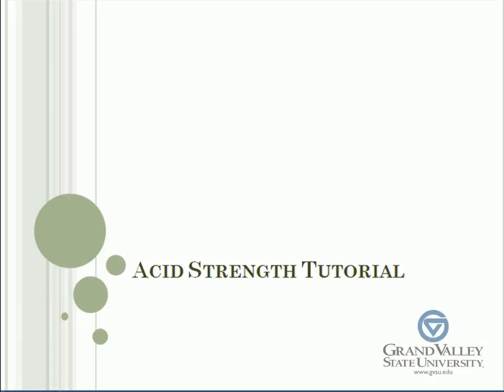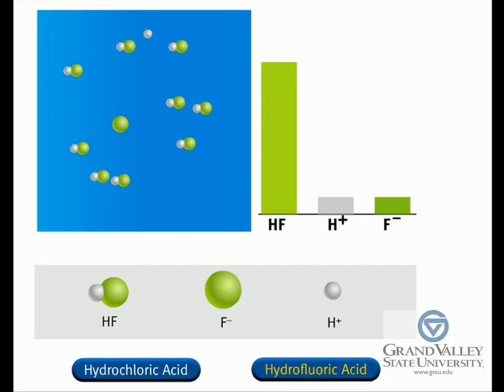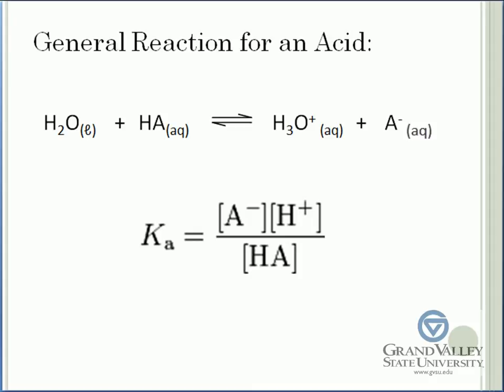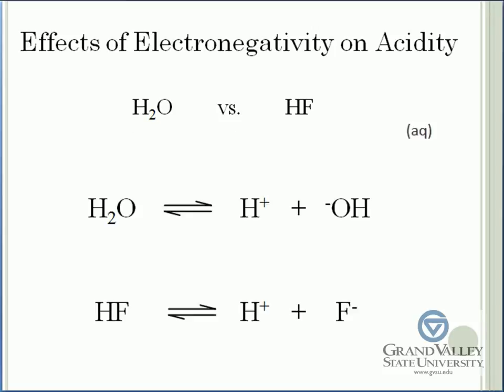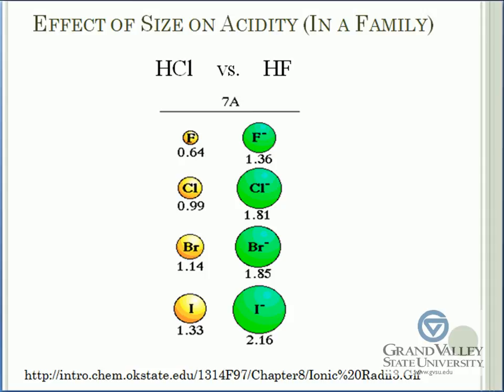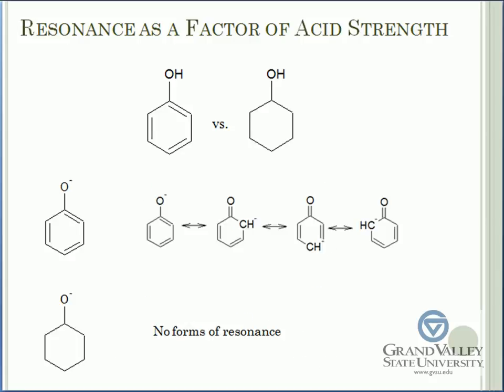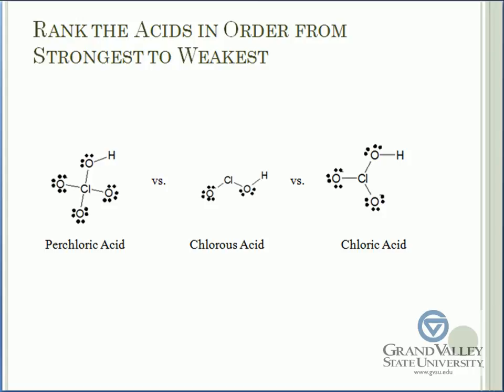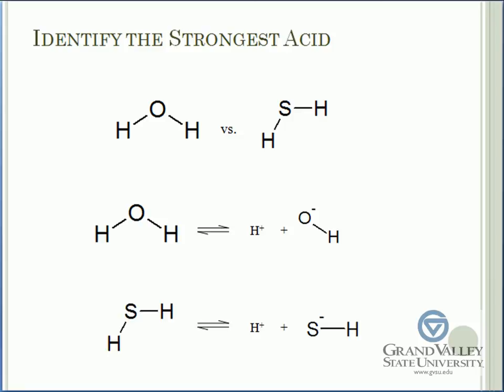Comparing the Strengths of Acids